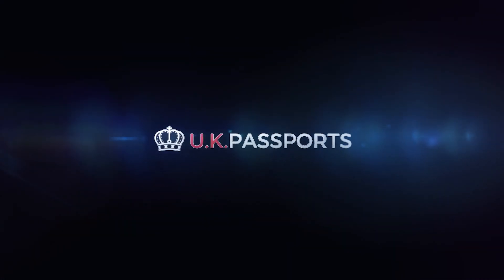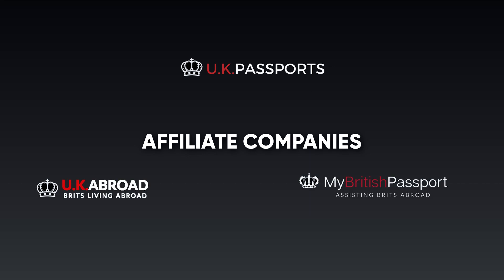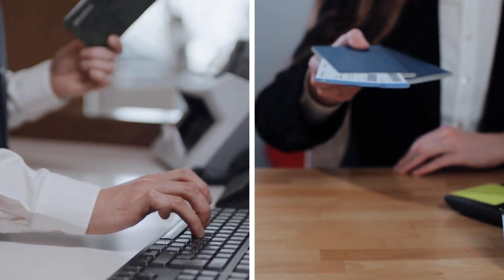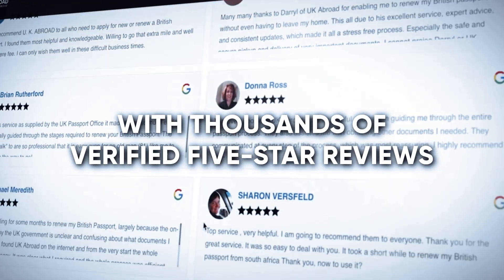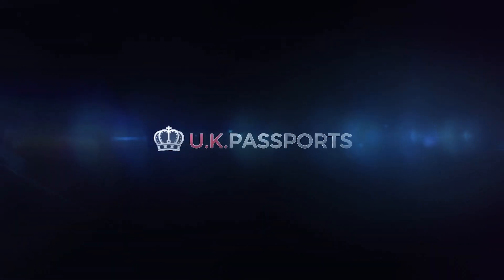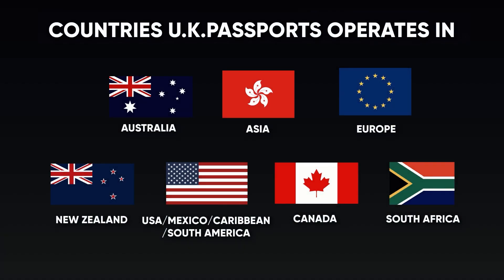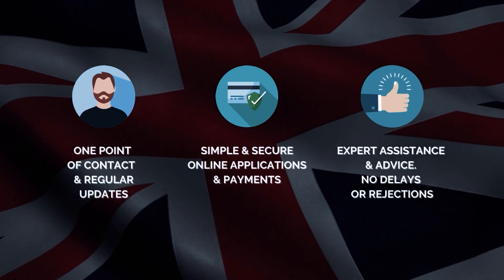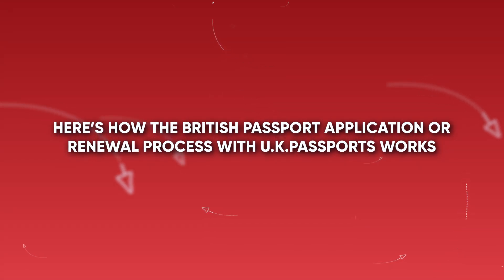U.K.PASSPORTS introduction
U.K.PASSPORTS (with subsidiary companies U.K.ABROAD and MyBritishPassport) is the leading provider of British Passport applications and renewals for British citizens living abroad. With a simple online application process, the company makes passport renewals and applications hassle-free for British citizens living abroad.